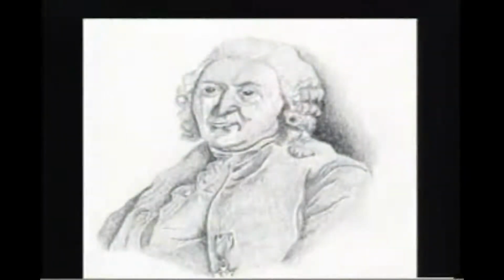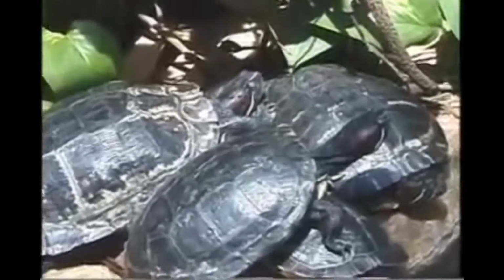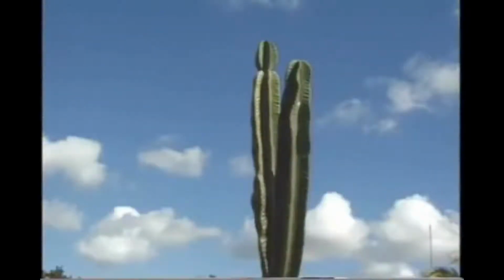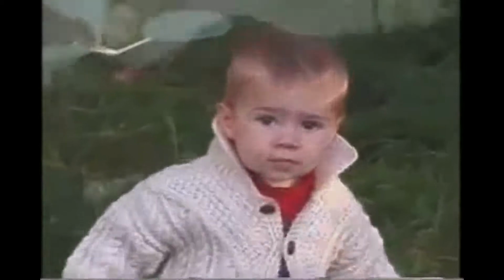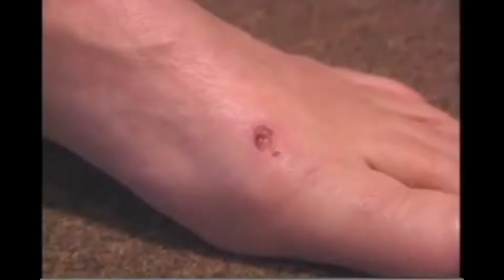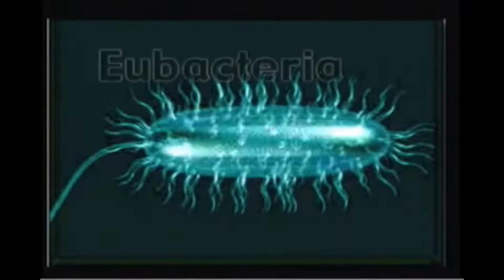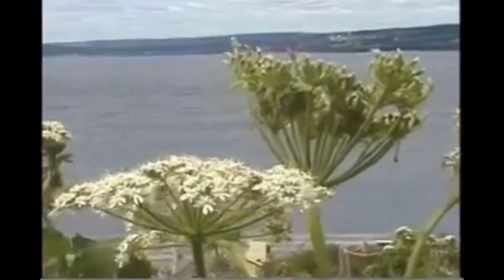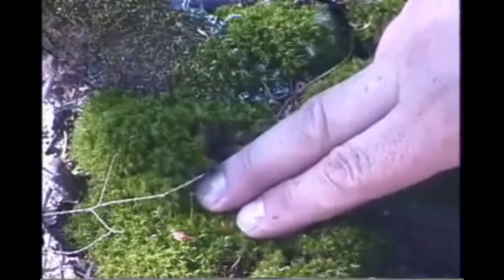Classification of Living Things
Class 5
Science
General Understanding